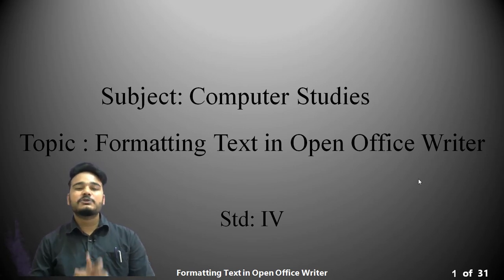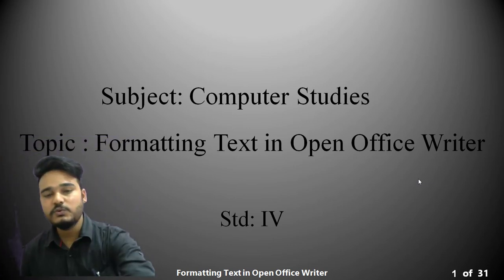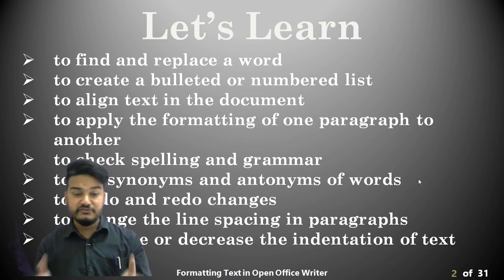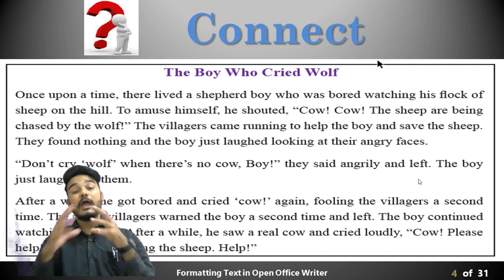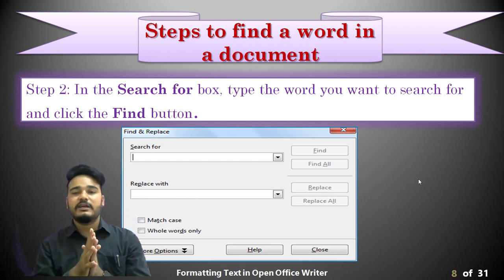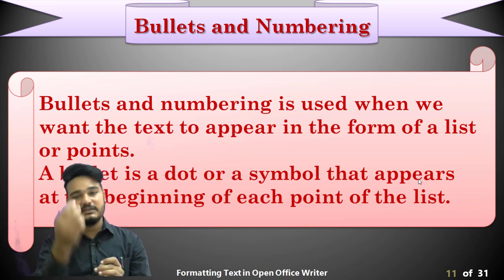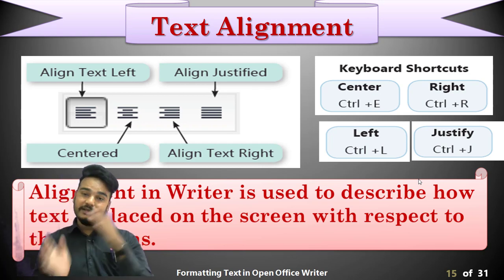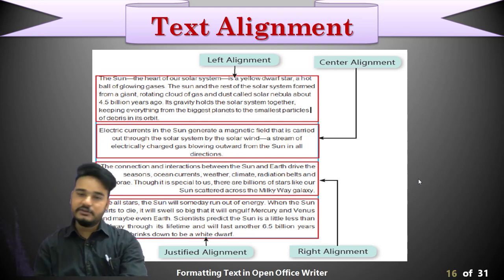Formatting Text using Openoffice Writer